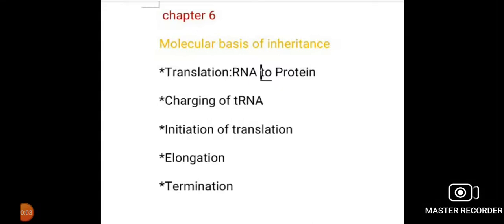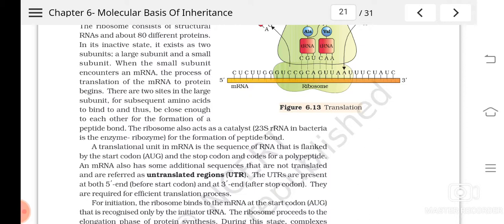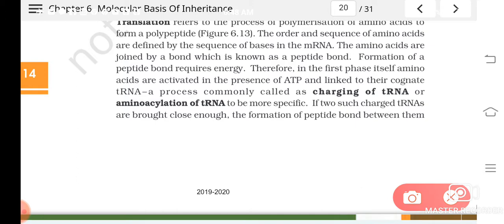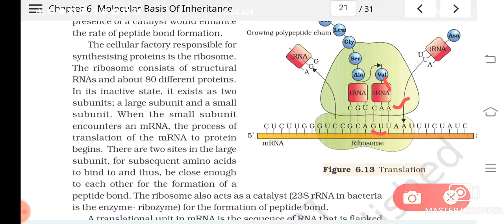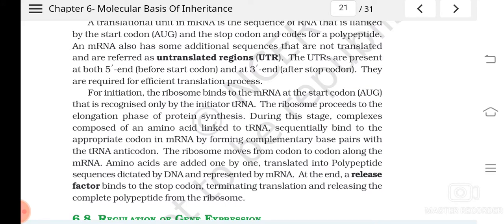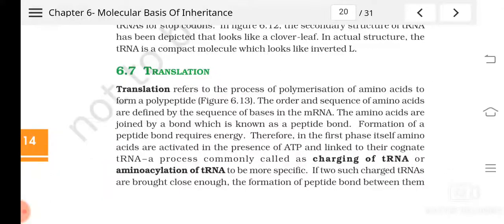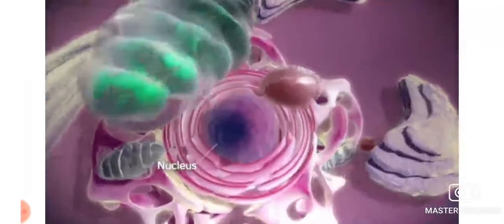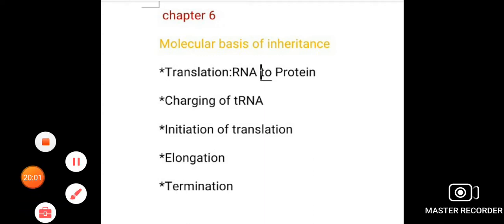12 bio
Master Recorder